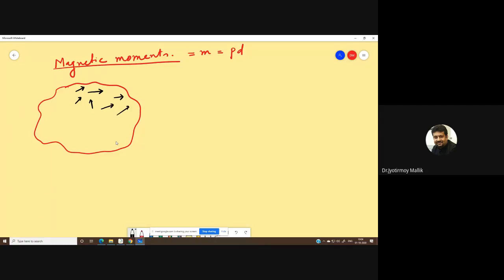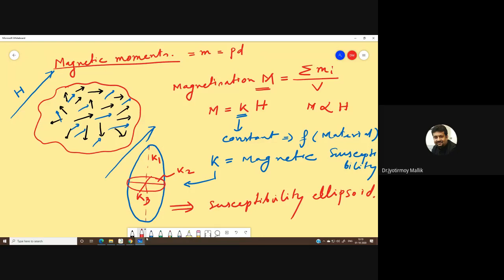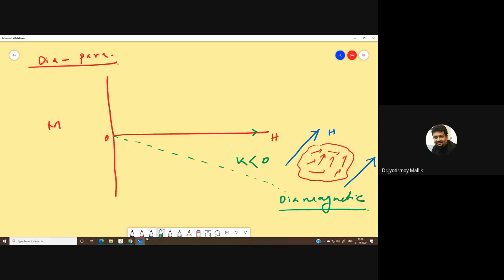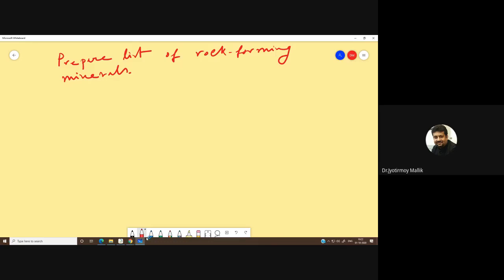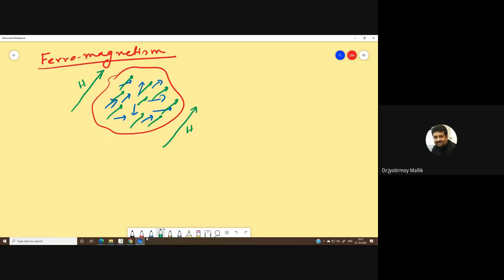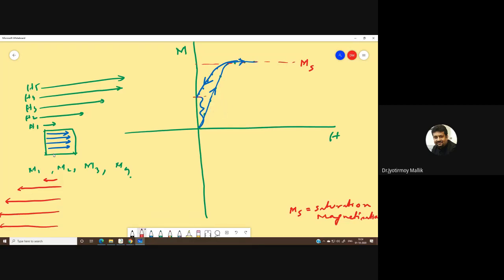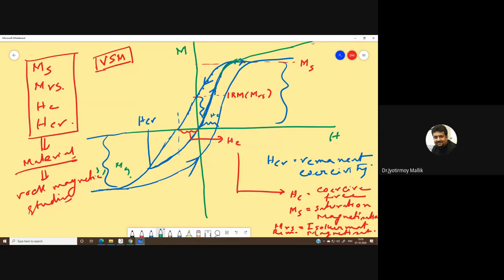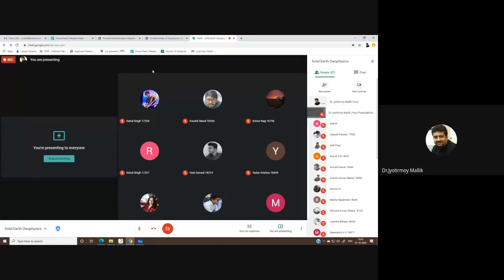Solid Earth Geophysics class 18 2020 09 30 at 21 31 GMT 7